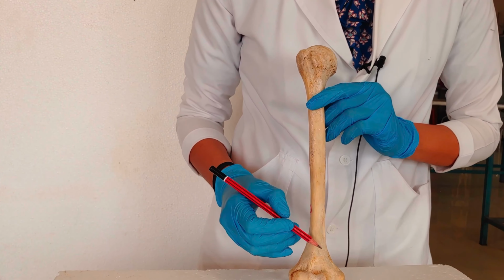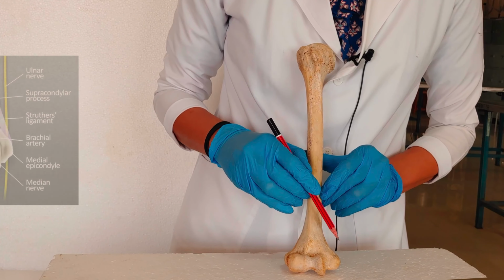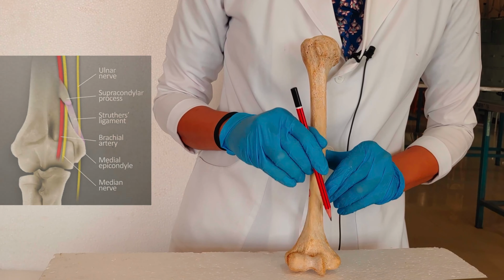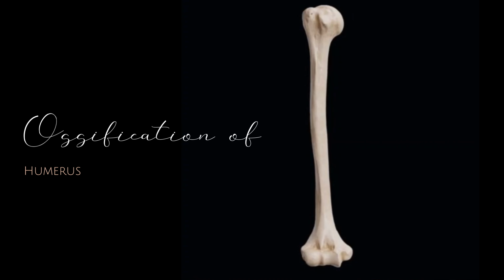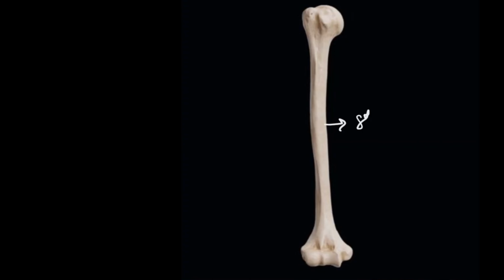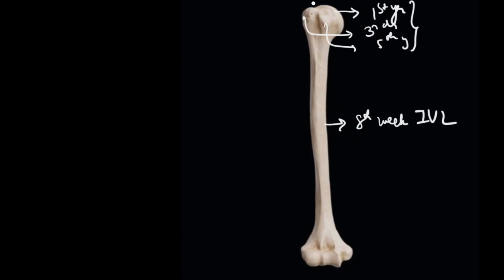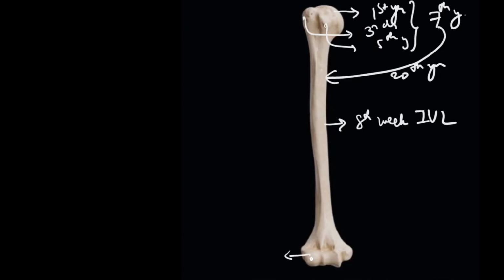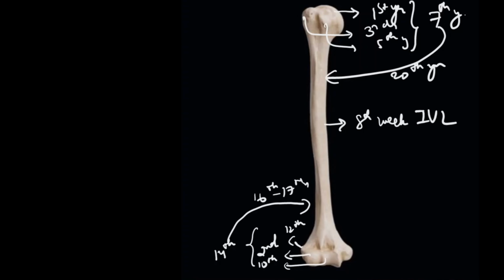Humerus Complete Osteology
Anatomical position attachments borders surfaces applied anatomy # ossification Struthers ligament # fractures of humerus#radial groove spiral groove